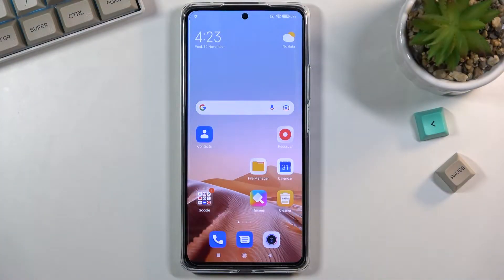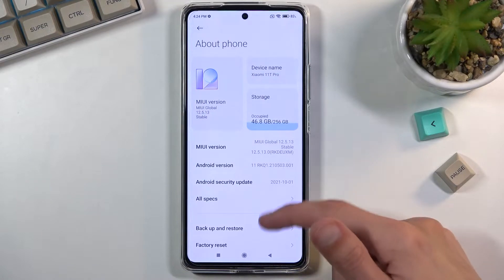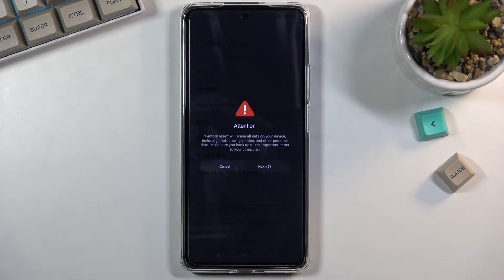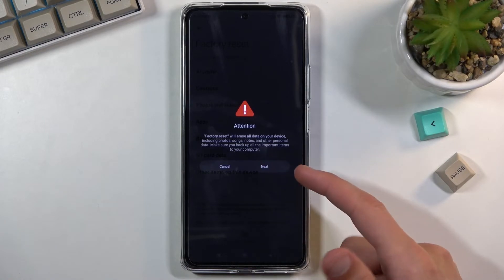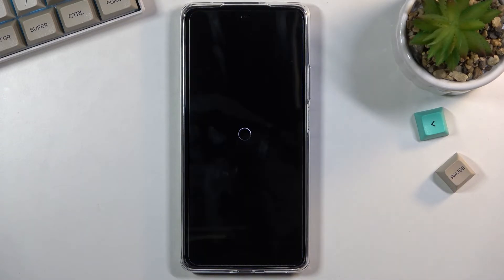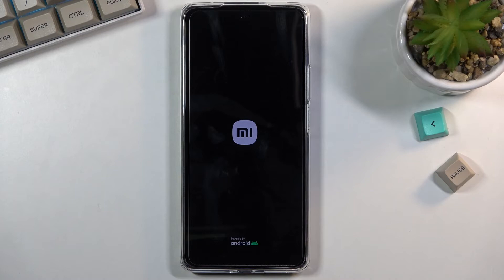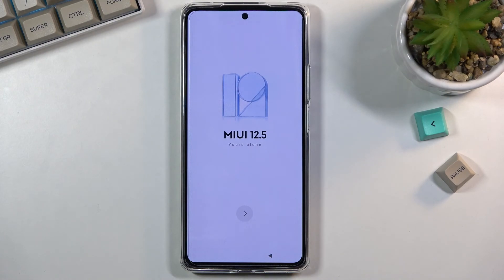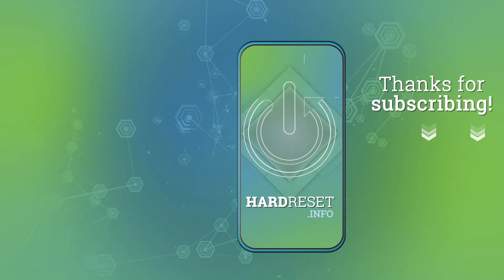How to Hard Reset XIAOMI 11T Pro - Reset All Data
Find out more info about XIAOMI 11T Pro:
Open this tutorial if you want to know how to factory reset your XIAOMI 11T Pro. You will not have to enter the hidden menu, we will show you how to do it in the easiest way. Follow our instructions and start the process that erases the following items: SD card data, contacts, photos, videos, accounts, apps, backups and more items on your device. Back up all important files or items to your computer, SD card or to your XIAOMI Cloud before. You will not be able to restore the items you haven't backed up! Would you like to discover more about your XIAOMI 11T Pro? Let's visit our YouTube channel.

How to factory reset XIAOMI 11T Pro? How to reset all settings on XIAOMI 11T Pro? How to erase all data from XIAOMI 11T Pro? How to remove all data from XIAOMI 11T Pro? How to perform a hard reset on XIAOMI 11T Pro?